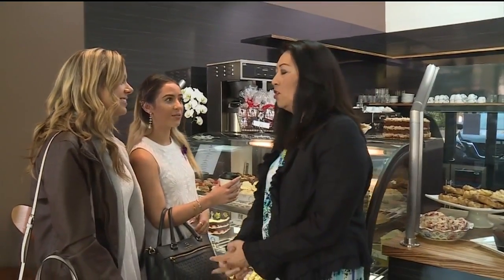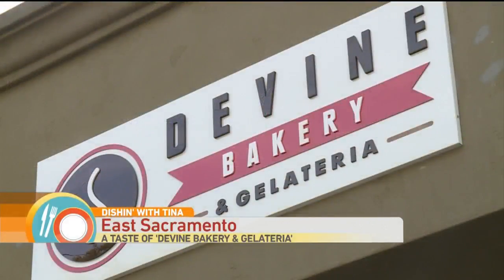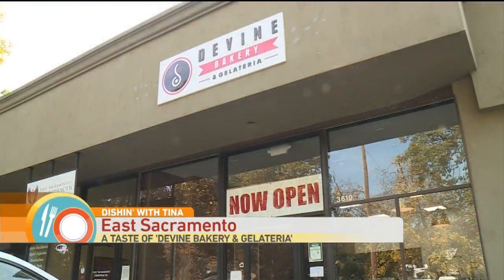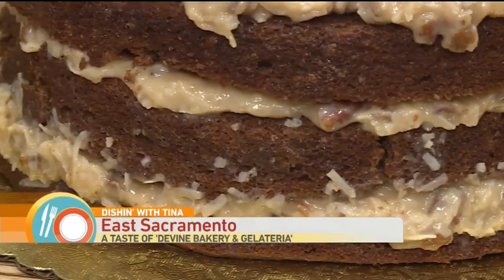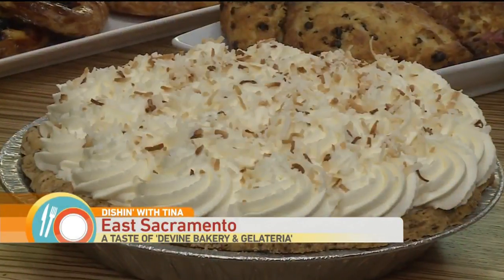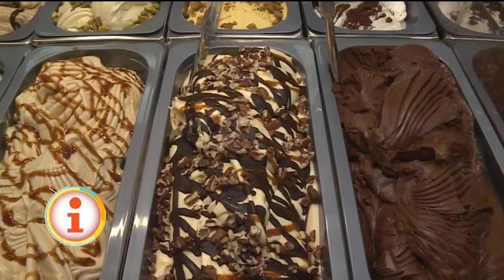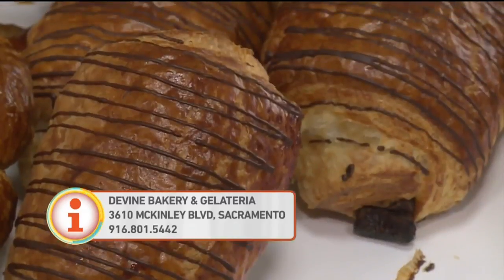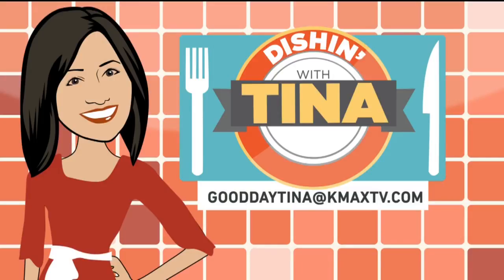Dishin' with Tina: Devine Bakery & Gelateria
This week, Tina is checking out a place called "Devine Bakery & Gelateria."